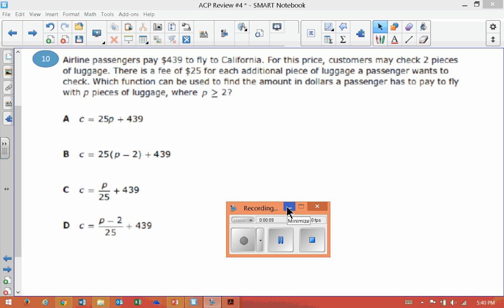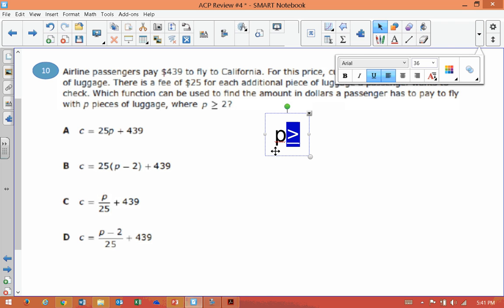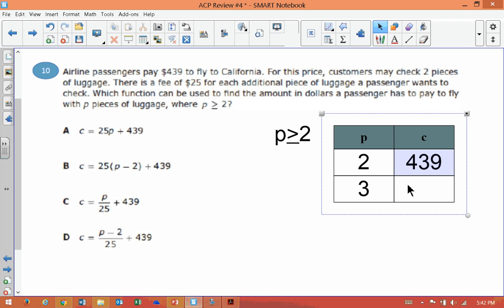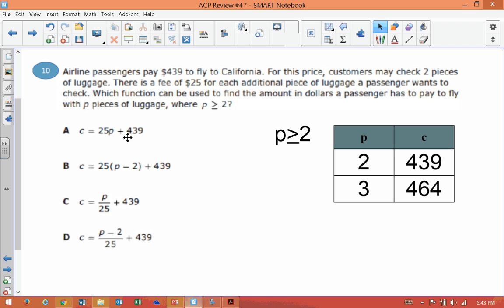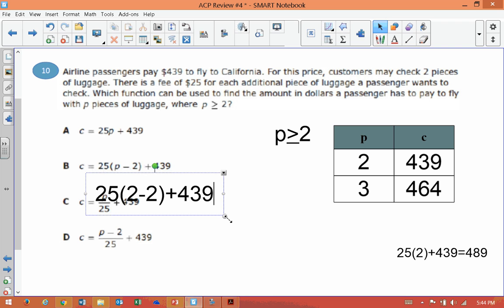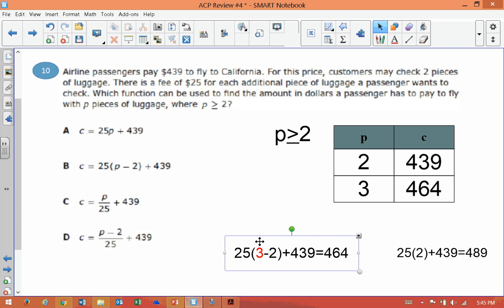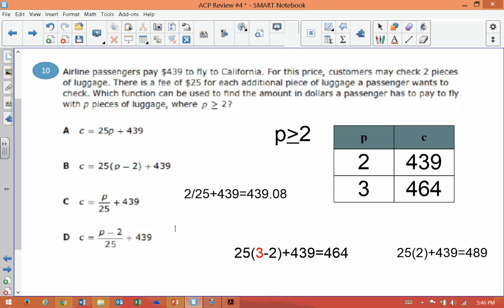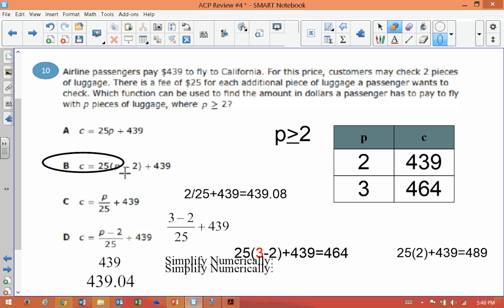ACP Review Problem #10